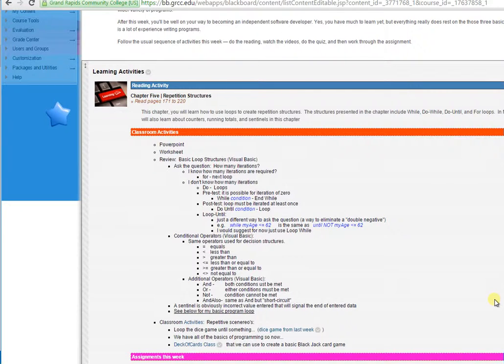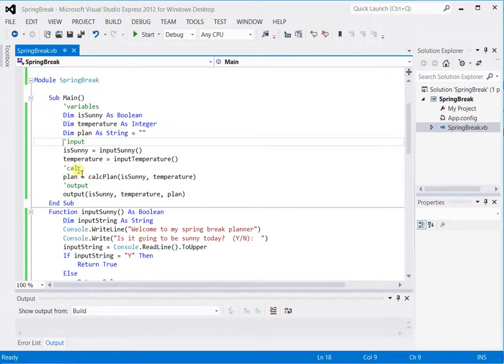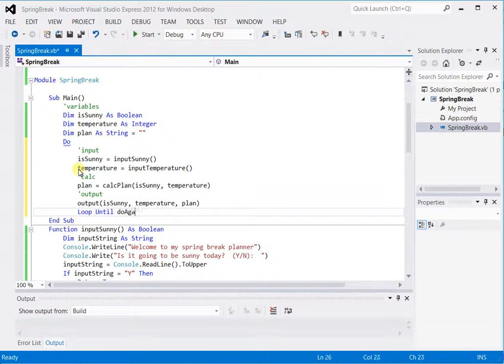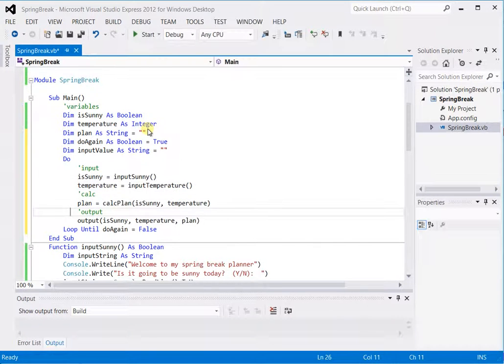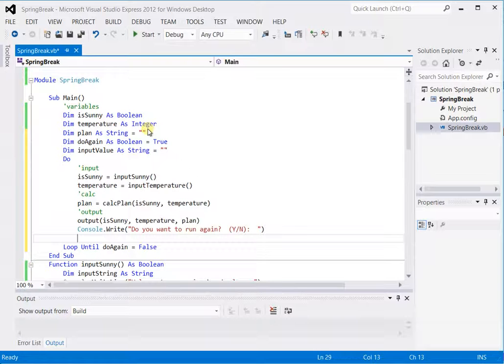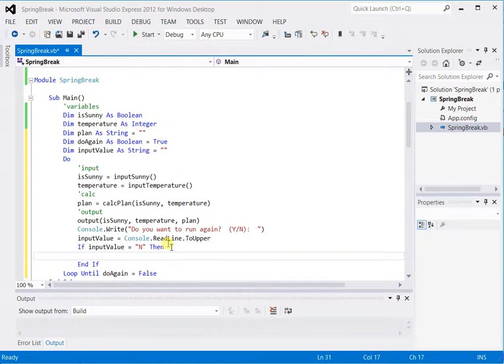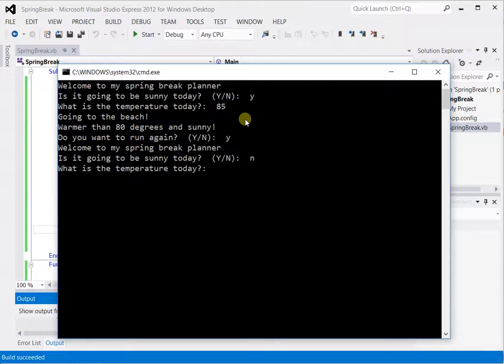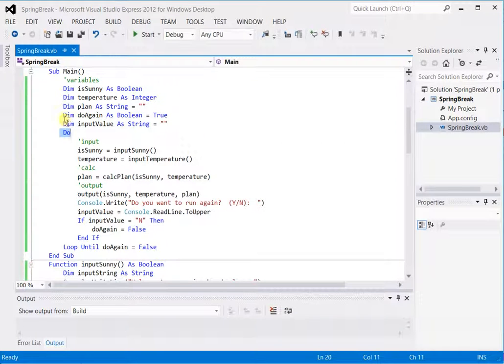CIS116 Adding a loop to repeat program